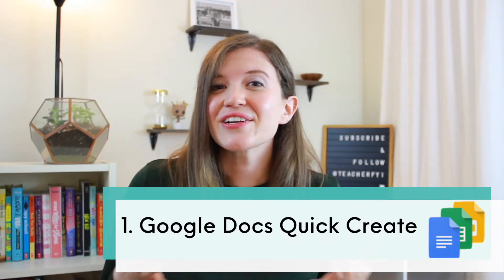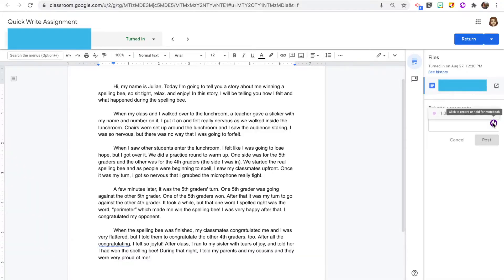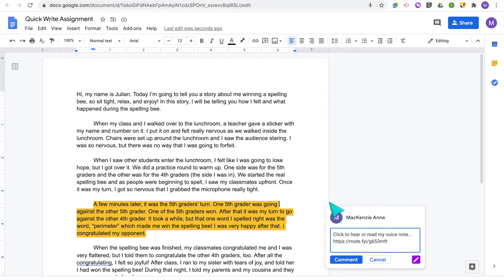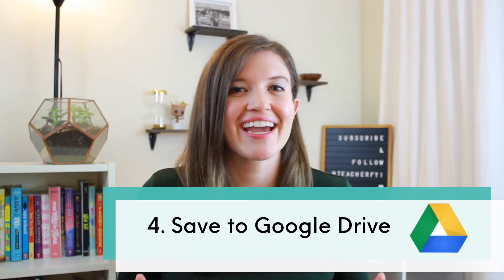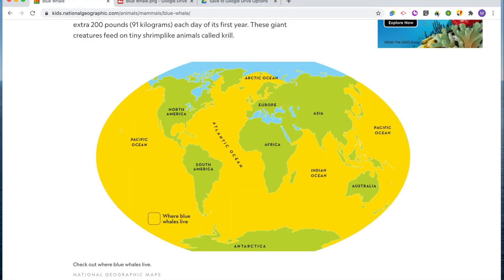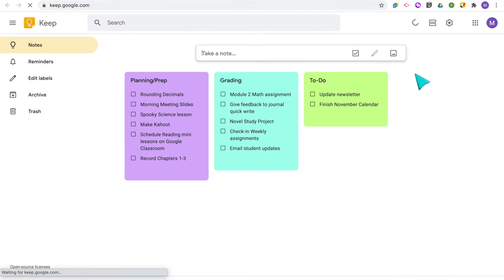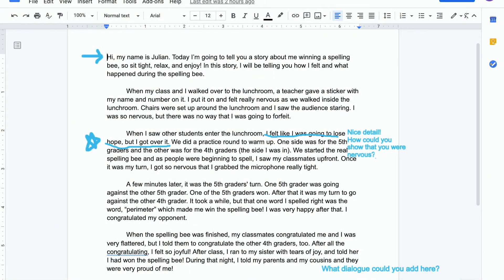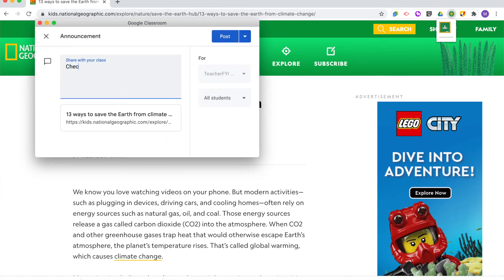Chrome Extensions for Teachers: The Must-Have List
Hi everyone! As an elementary school teacher, if there's one thing I wish I had more of, it's time! With all we're balancing, anything to save a few minutes (or even seconds) could help! In this video, I talk about my 7 must have chrome extensions to help keep things organized and save you some time. Hope you find this list useful!

Sharing teacher tips and lifestyle on a budget!

0:00 Welcome! Please Like, Subscribe, and Share!
1:05 Google Docs Quick Create
2:01 Mote: Voice Notes & Feedback
3:22 Screencastify
4:25 Save to Google Drive
5:42 Google Keep Chrome Extension
6:48 Web Paint
7:59 Save to Google Classroom